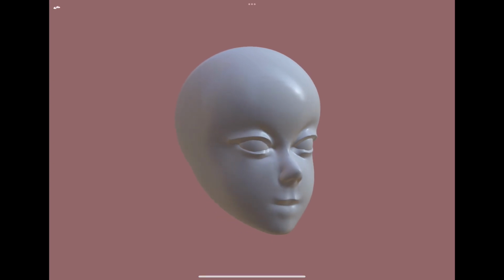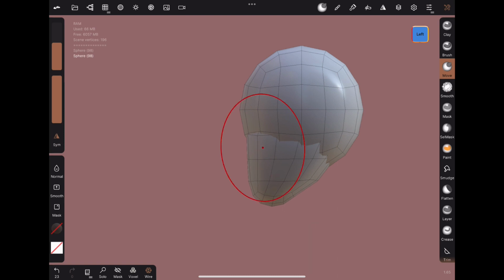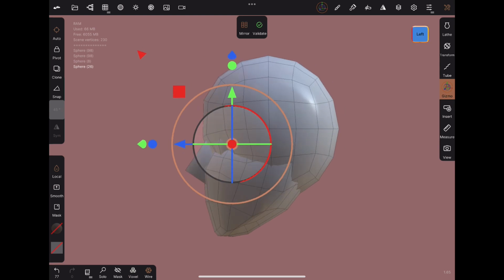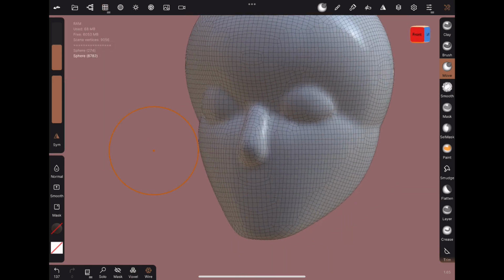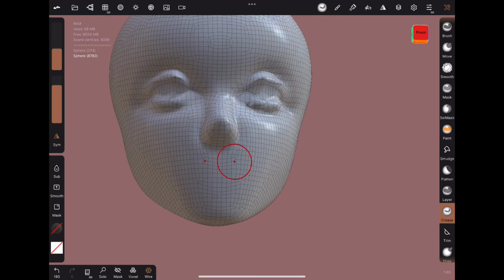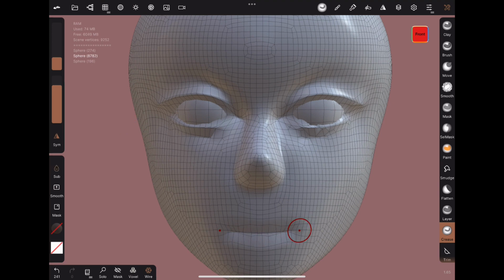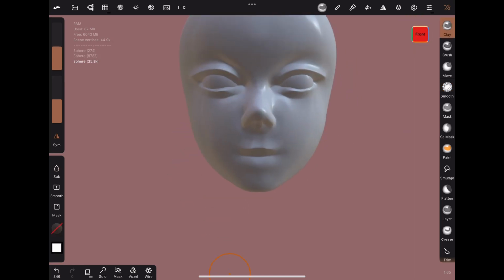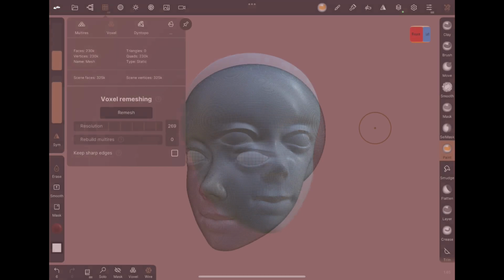Walkthrough: How to Sculpt Semi Real face | Nomad Sculpt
Walk through on how to sculpt semi realistic face.
I used to use the clay tool a lot for face sculpts, but this low-poly blocking process is much faster; also it requires fewer brush strokes, and creates a smoother face.

Insert low poly spheres - one for top of face, one for chin. Reshape
Add cube for nose, spheres for eyelids. (If you are not familiar with face proportions, references may help)
Prepare for Voxel merge by multires-subdividing twice, and fix any overly rounded parts like the nose
Voxel Remesh. No need to be too detailed, will multires later
Fix nose, crease eyelids and smooth. Repeat.
Multires-subdivide.
Crease mouth. (Crease with inverse for upper lip; crease between lips. Bottom lip - clay tool).
Add eyeballs and fix eyelid if needed.
Other changes - crease nostrils, chin, jawline; adjust cheeks.
(Optional) Voxel Remesh at the end. Further sculpting if more detail desired.